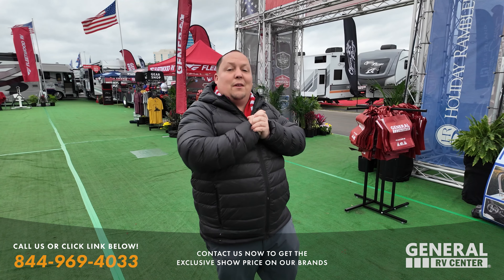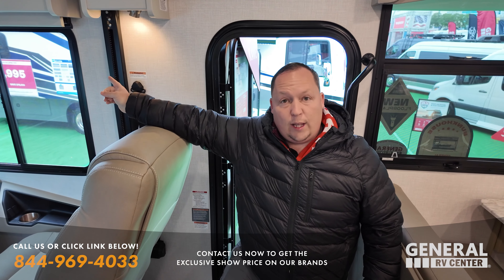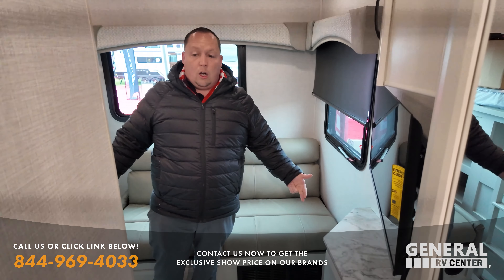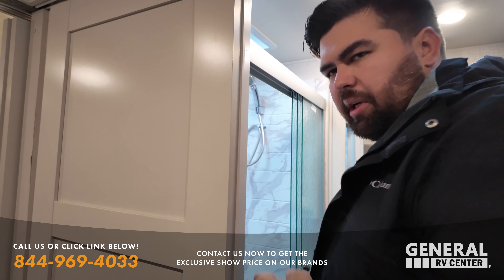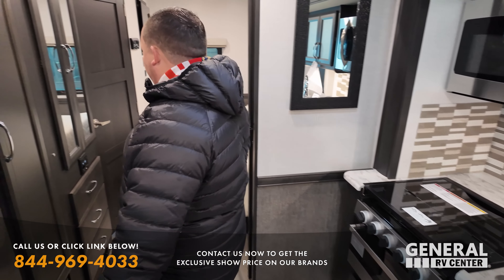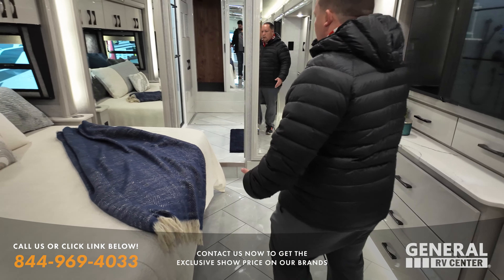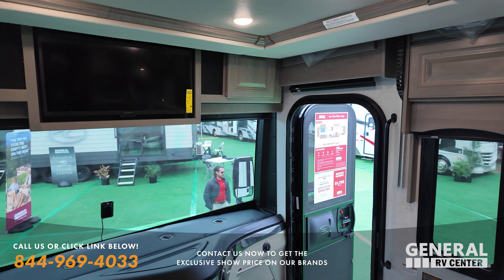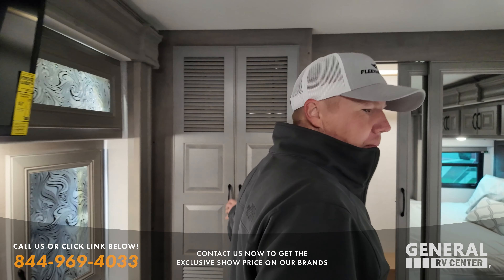Fleetwood / Holiday Rambler / American Coach Touring Amazing Motorhomes!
REV GROUP DISPLAY - Were looking at Fleetwood / Holiday Rambler / American Coach at the Florida RV Super Show!

Hey everyone welcome back to another video! Today I am super excited we are taking a look at the BEST Display at the Tampa RV Super Show! This is the Rev Group Display which incompasses Fleetwood Holiday Rambler and American Coach! My opinion if your looking for the top of the line motorhome both Gas and Diesel then you will love this video! AND we are sharing RV Show Pricing!